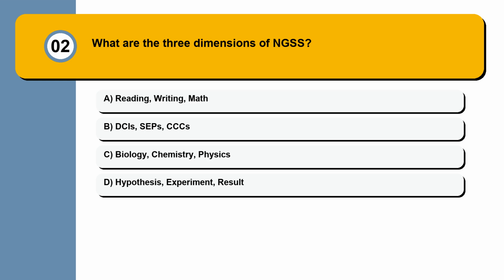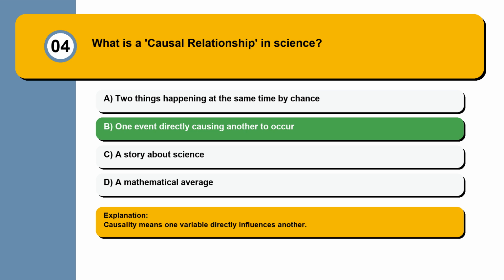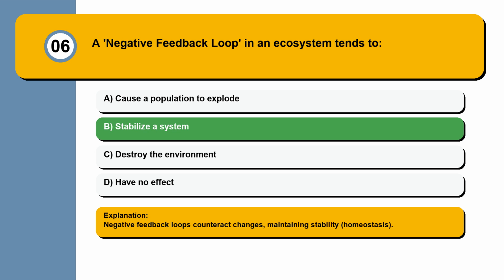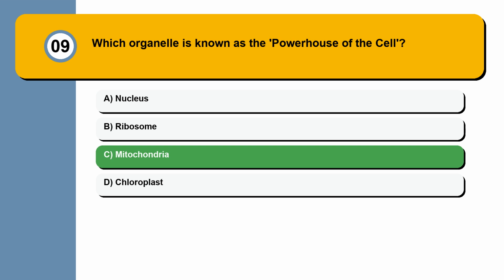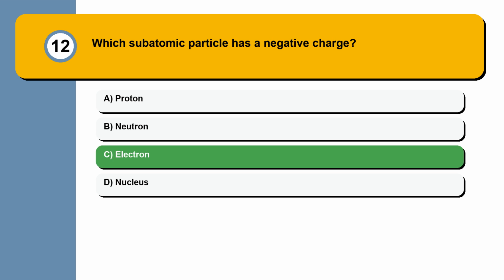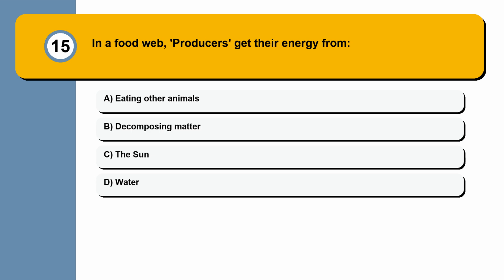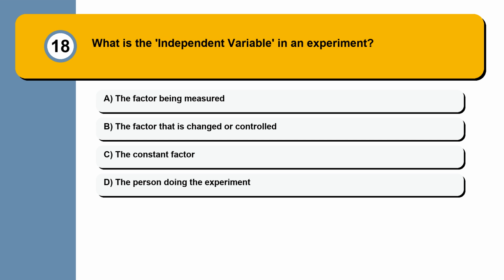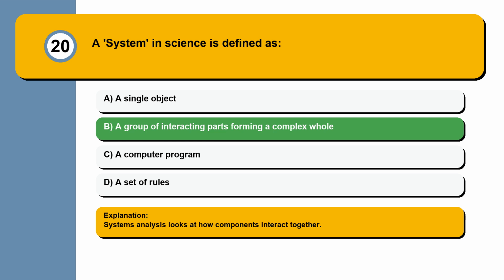Maryland Integrated Science Assessment (MISA) 2026 | Comprehensive Maryland Science Exam Guide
. Mastering the Maryland Integrated Science Assessment in 2026 is a vital step for students in Grade 5, Grade 8, and High School to demonstrate their proficiency in the Next Generation Science Standards (NGSS). This comprehensive guide is designed to align with the current Maryland State Department of Education (MSDE) standards, focusing on high-yield topics that dominate the 2026 assessment cycle. We break down the essential components of life science, physical science, and Earth and space science through the lens of real-world phenomena. Whether you are a student preparing for the spring testing window or an educator looking to support your classroom, this breakdown provides the tactical clarity needed to navigate the multidimensional assessment with absolute confidence.

The science assessment landscape in Maryland is centered on "three-dimensional learning," and the 2026 MISA reflects a deep integration of disciplinary core ideas, science and engineering practices, and crosscutting concepts. We focus heavily on the structure of the exam, which typically consists of four units involving scenario-based stimuli—such as videos, charts, and diagrams—that require students to synthesize information rather than just recall facts. This session provides a simulated understanding of the testing environment where we analyze how to approach selected response, technology-enhanced items, and the critical constructed response questions that require detailed written explanations. Understanding the logic behind scientific inquiry and data interpretation is the key to moving beyond simple memorization and achieving a "Proficient" or "Distinguished" performance level.

Navigating the transition from standard classroom science to the high-pressure environment of a state-mandated assessment can be a significant hurdle for many examinees. To support your journey toward science literacy, we offer specialized study resources and comprehensive guidance designed to simplify complex topics like energy transfer, cellular processes, and environmental feedback loops. Our mission is to provide the tools necessary for you to not only pass the MISA but to become a critical thinker ready for the STEM challenges of the future. we stay updated on the latest MSDE assessment benchmarks so that your preparation is always aligned with 2026 graduation requirements and the newest digital testing protocols.

Consistency in practicing with the TestNav platform and a deep understanding of the MISA holistic rubrics are the most important factors for success on this high-stakes exam. Saving this video to your educational resource playlist allows for quick review of these core scientific and tactical concepts during your final preparation weeks. Sharing these insights with your peers or study groups helps elevate the standard of science achievement in our schools, which is vital as Maryland continues to lead in environmental and technical education. Staying ahead in 2026 means utilizing the most relevant and up-to-date practice materials available. We are dedicated to your academic growth and are here to provide the help and resources you need to secure your best score and excel in your scientific journey.